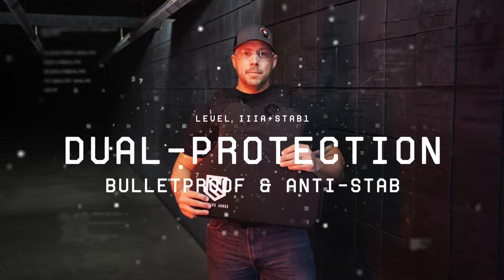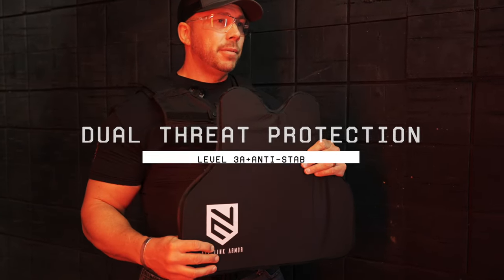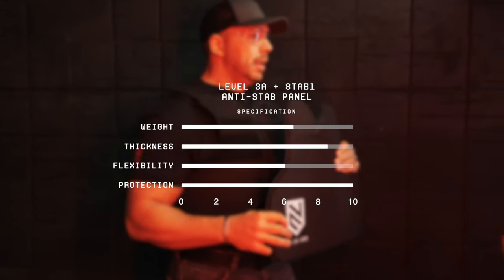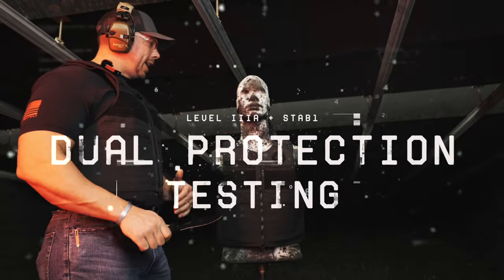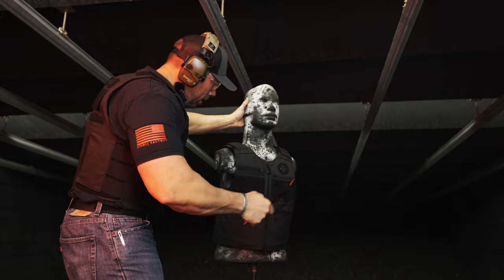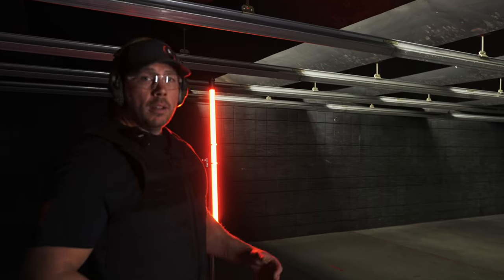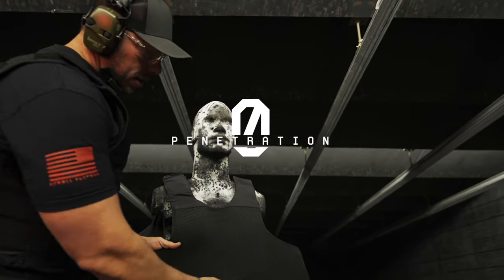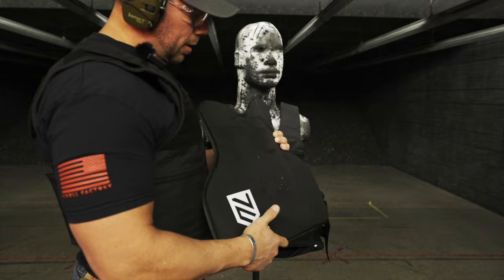Ace Link Armor - Bulletproof Vest - Anti-Stab Panel.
Ace Link Armor - Bulletproof Vest - Anti-Stab Panel features.

Level IIIA + Stab1 Protection
Multi-Threat Stab-Proof Protection
Stops Handgun/Spike/Slash/Stab threats
Dual Protection structure will stop multiple rounds of various handgun threats (up to .44 magnum) as well as spike and edged blades of up to 36 joules of impact energy
Bulletproof NIJ.06 IIIA – Lightweight and Indestructible Ballistic Panels
Stab proof NIJ.0115 – Spike and Edge threats of strike energy up to 36 J
Armor Panels Made In USA